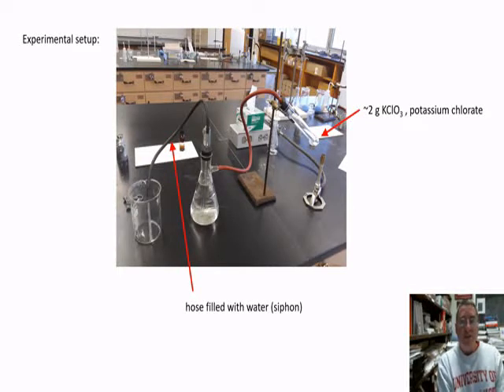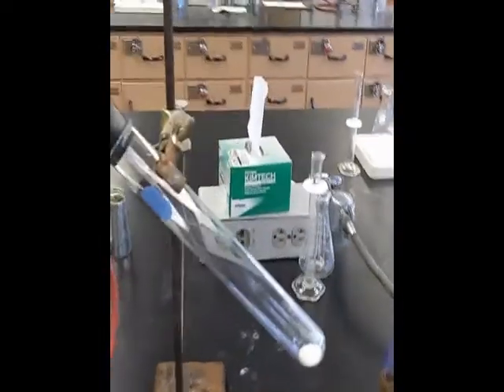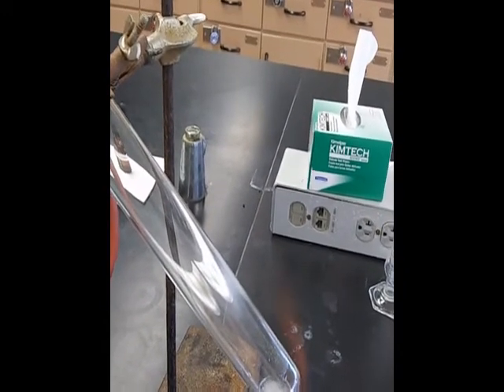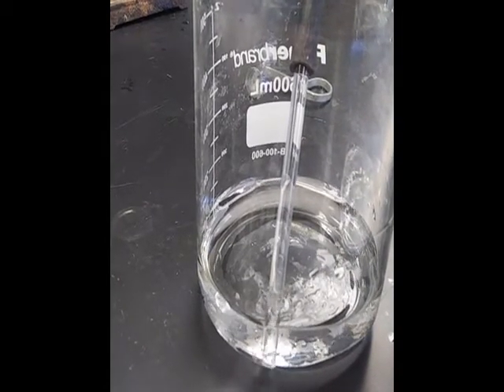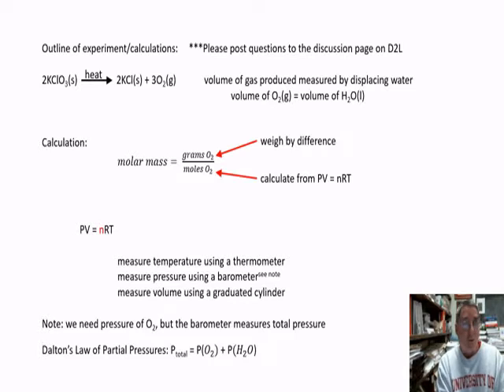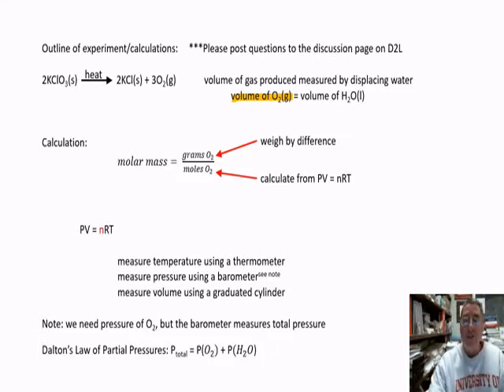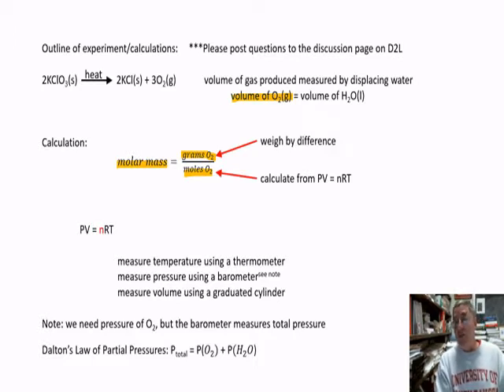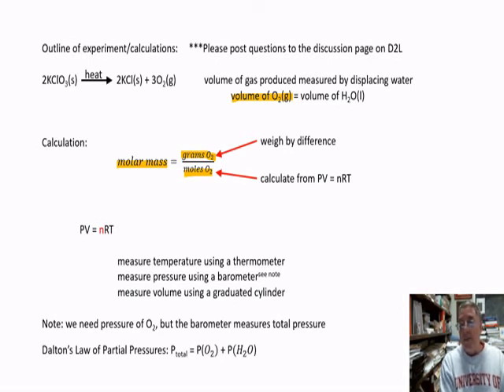molar mass of oxygen prelab